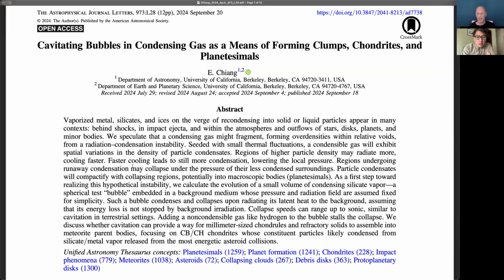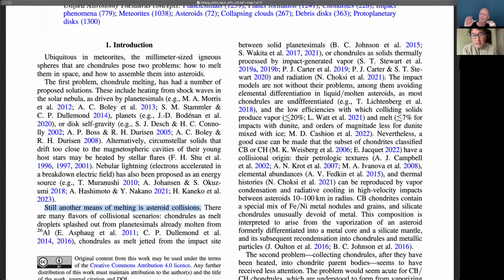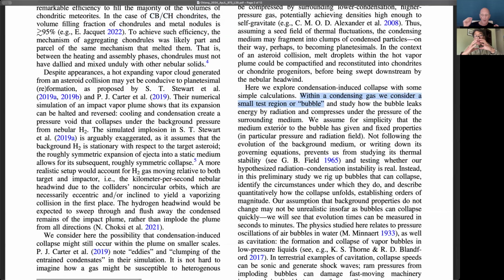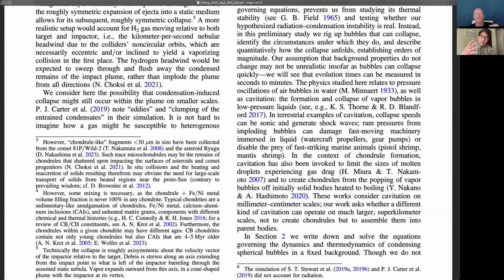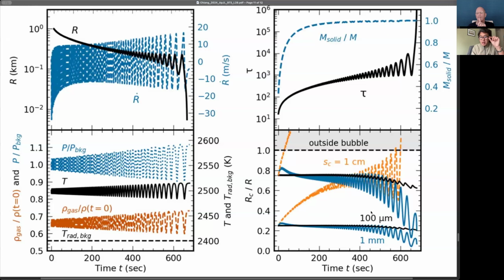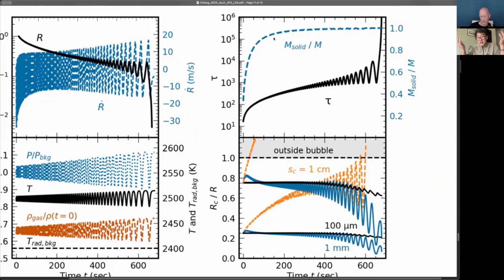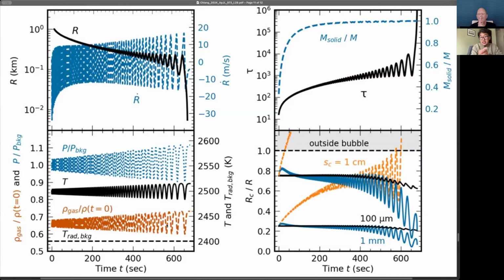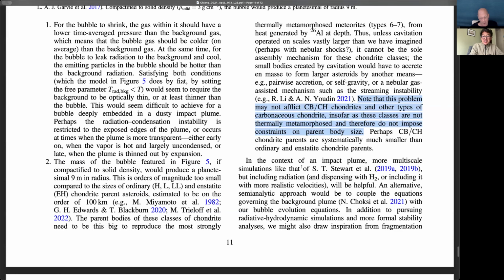AAS Journal Author Series: Eugene Chiang on 2024ApJ...973L..28C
Eugene Chiang (University of California, Berkeley) chats about his article on condensation, and where we can go from here given the published article.

Cavitating Bubbles in Condensing Gas as a Means of Forming Clumps, Chondrites, and Planetesimals